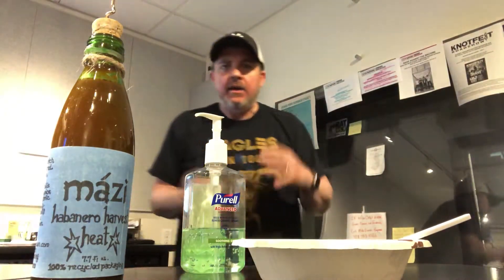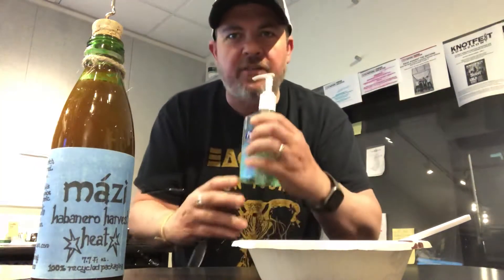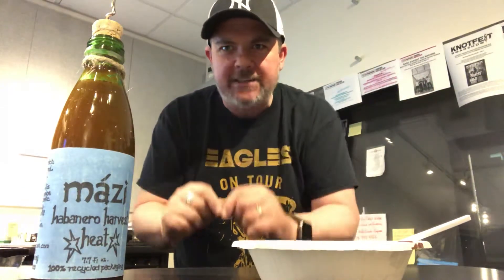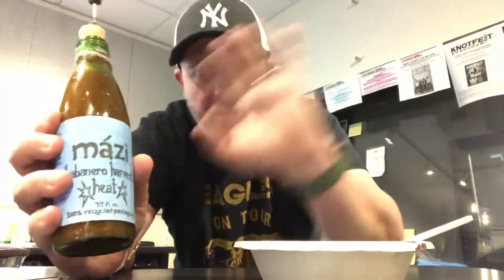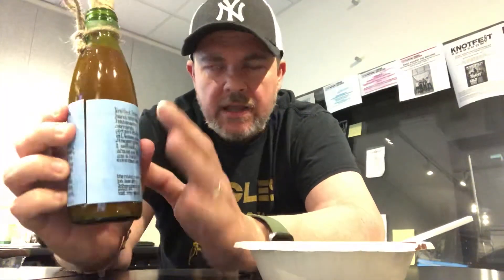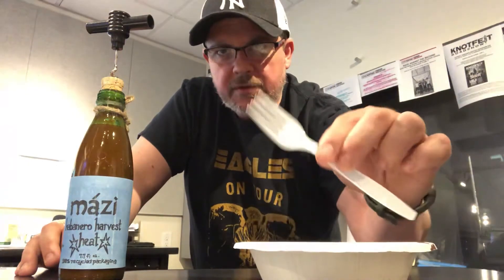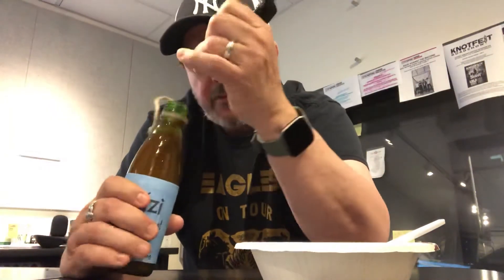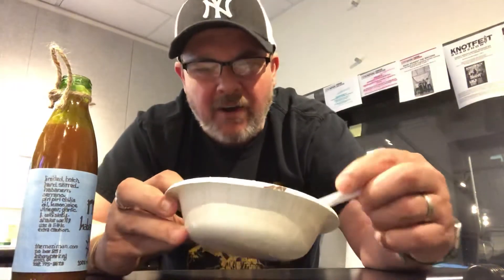HOT QUARENTAKE!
Jimmy’s wife always says he can’t multitask, but he proves her wrong here! Reviewing some Mazi hot sauce from Asbury Park while on air !
Enjoy, stay safe, and Wash Yer Paws!